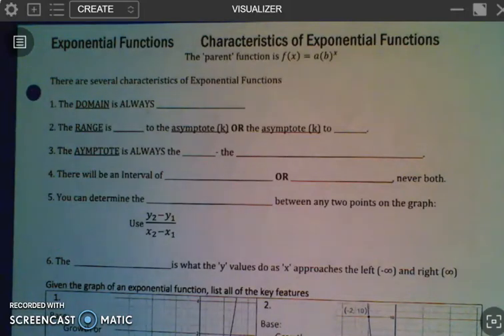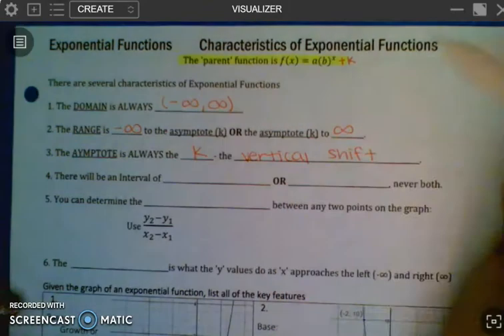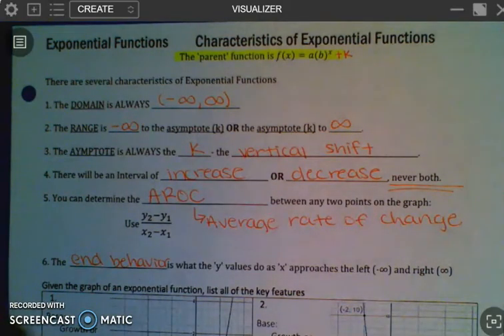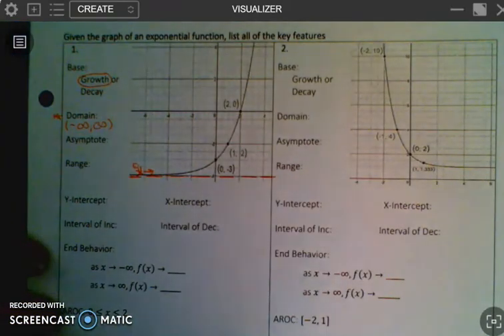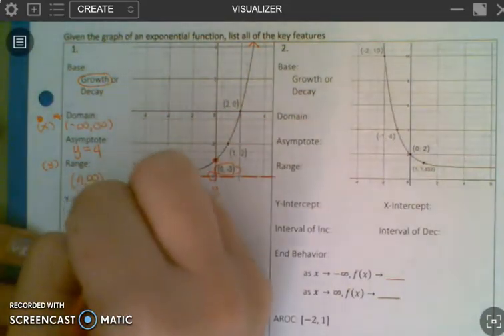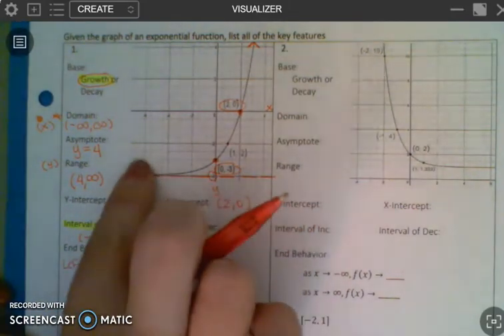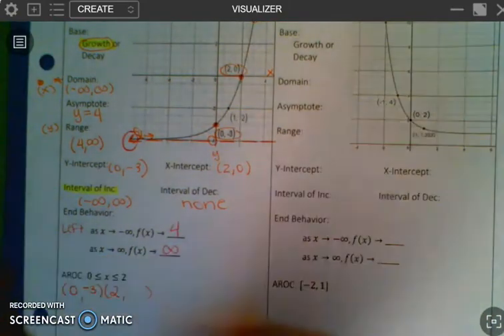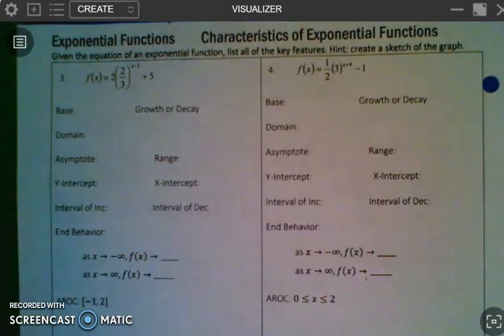12.1.21 characteristics of exponential funct VIDEO 1